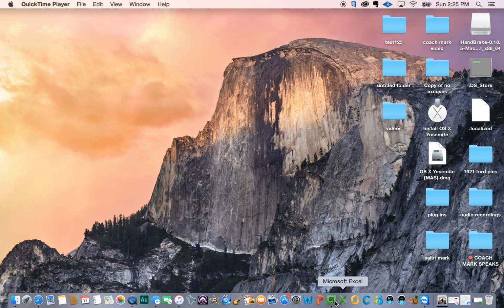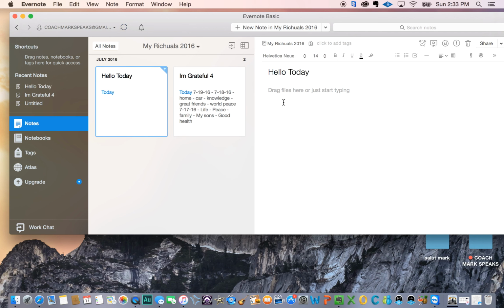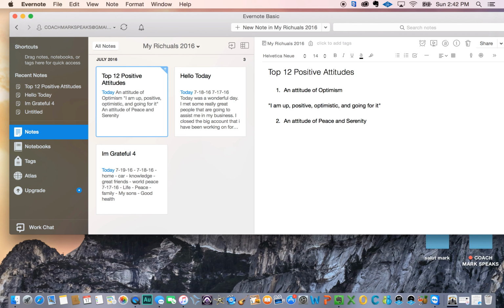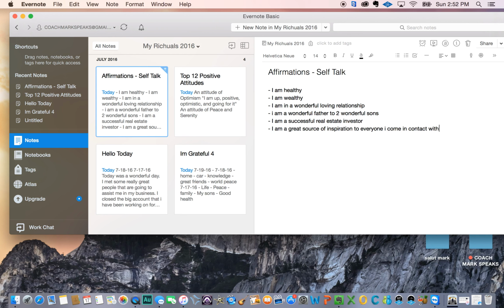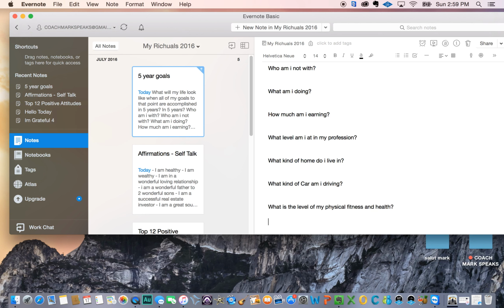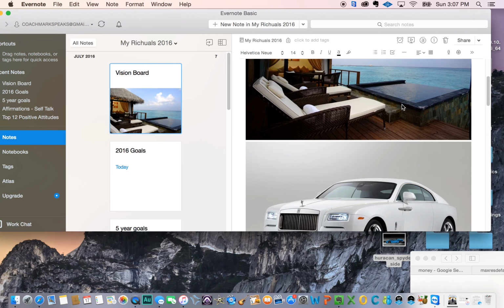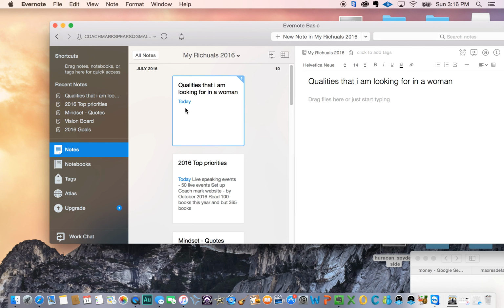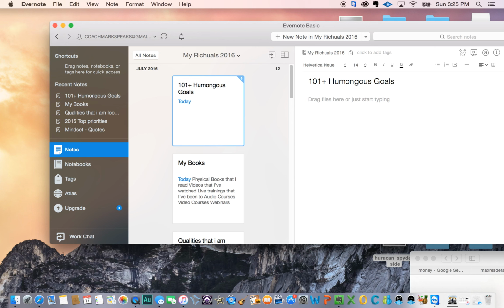Creating the life you want with Evernote by Coach Mark